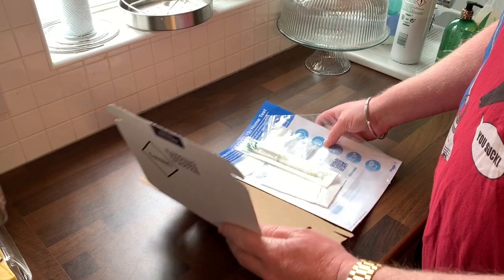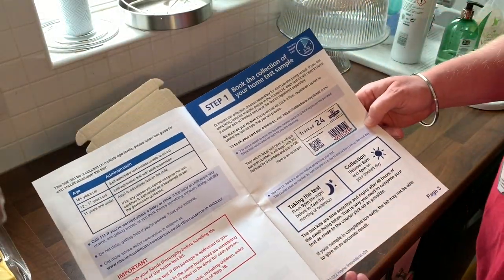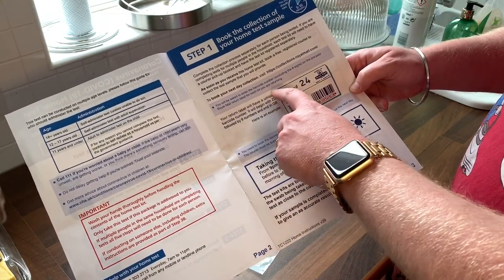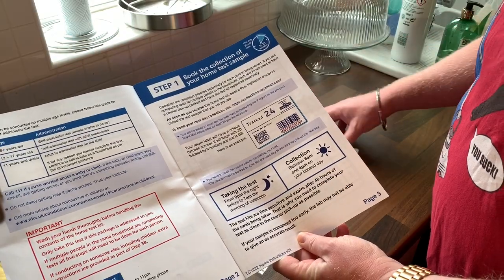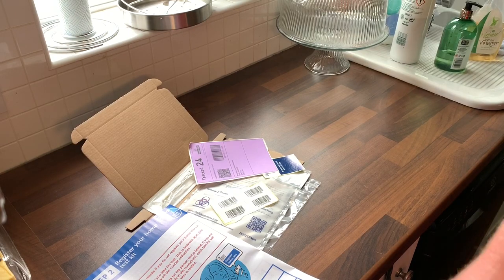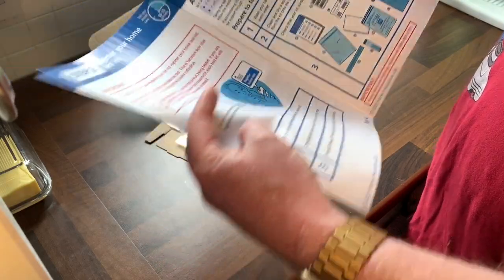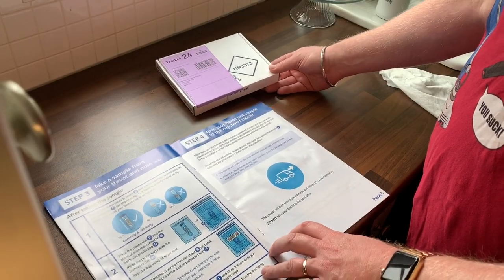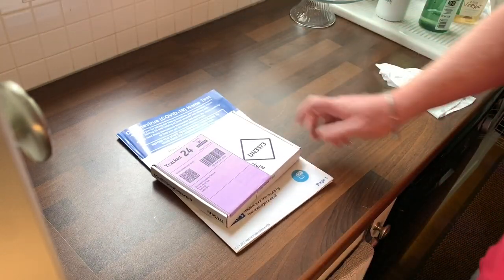How To Complete Your COVID 19 Home Test Kit and the darn box! Please Subscribe For More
How To Complete Your COVID 19 Home Test Kit

In this video you will se me go through and complete step by step guide on how I completed the process of my Covid-19 Home Testing Kit sent to me as I had some of the symptoms of the virus. The results came back and they were negative thankfully.